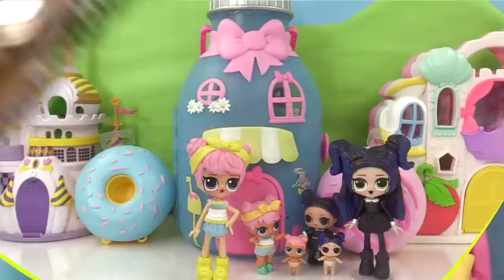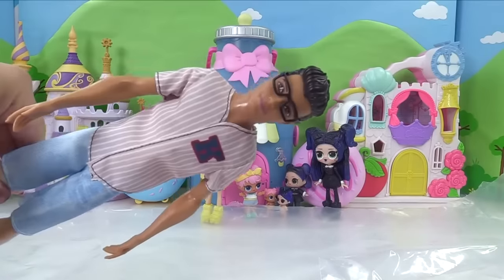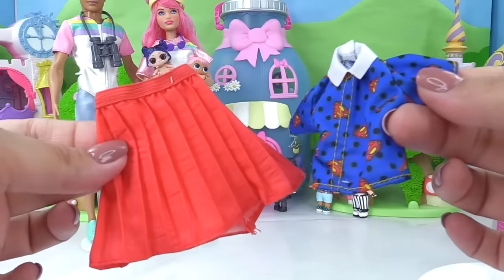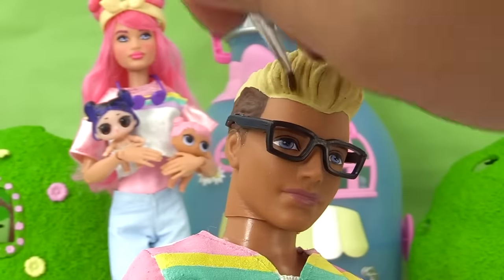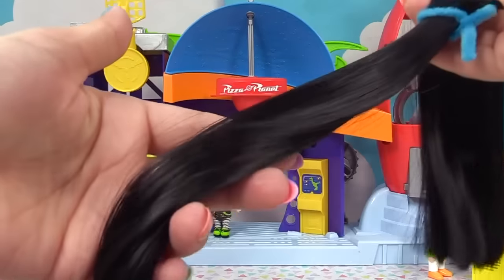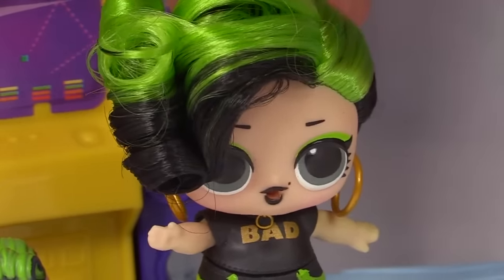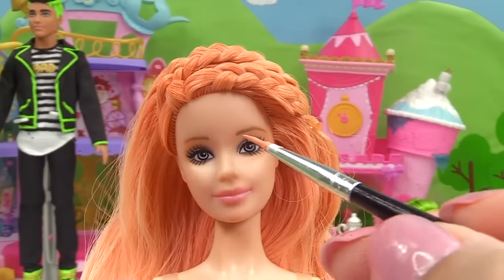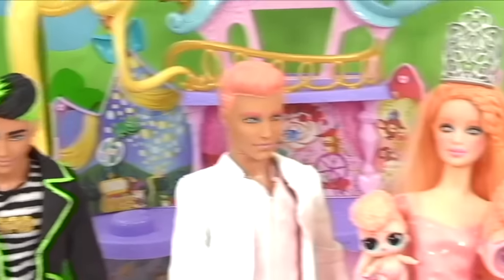DIY LOL Surprise Families Dusk, Dawn, Goodie, Bhaddie Custom Fun Craft With Barbie & Ken Dolls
In case you missed any of our fun LOL family DIY craft videos here they are all in one place! In this compilation video we have our besties Dawn, Dusk, Goodie and Bhaddie families😀

LOL SURPRISE GAME LOL Glitter Series Fun Board Game With Queen Bee, Diva, Luxe, Coconut QT

LOL MANE 6 Rescue Friends HALLOWEEN DISK DROP GAME LOL Surprise My Little Pony TOY SURPRISES

Welcome to the Cupcake Kids Club! Plenty of toy unboxing, Story telling with Barbie, LOL Surprise, and Shoppies. Plus lots of Slime making, crafts, and tons of DIYs. Family-friendly videos you and your kids will love! Enjoy watching!